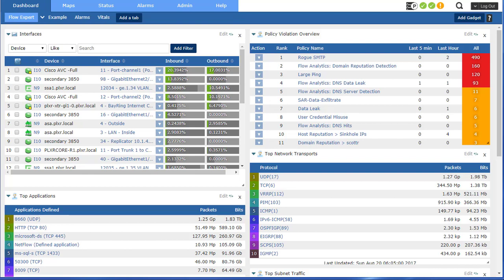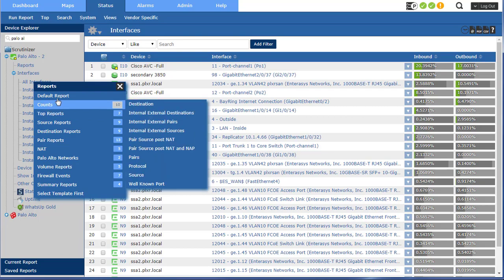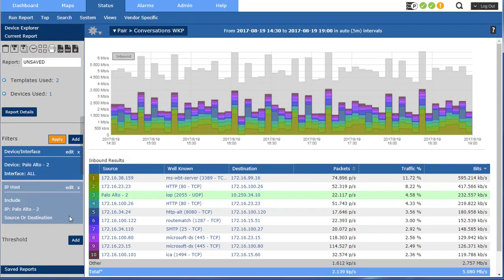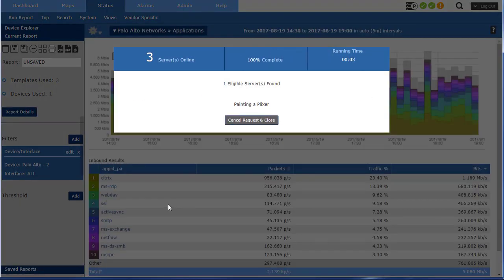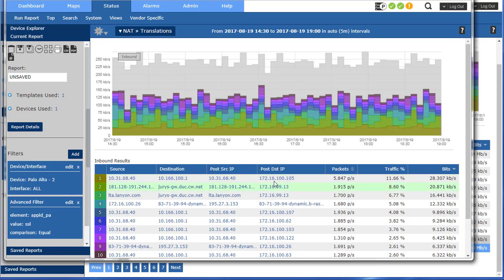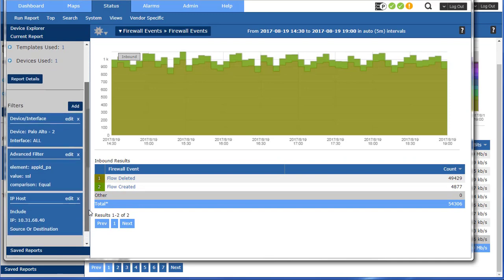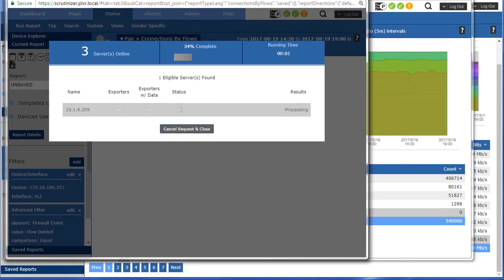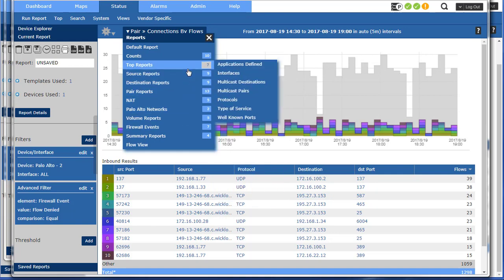Palo Alto NetFlow Reporting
Palo Alto NetFlow Reporting supports both traditional NetFlow v9 details as well as details on layer 7 application, username, firewall events NAT details and much more.